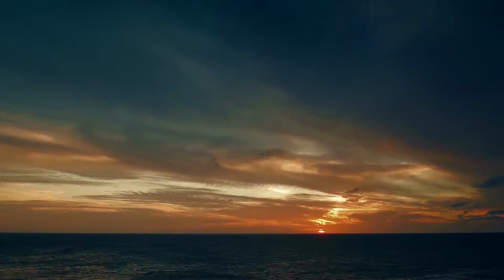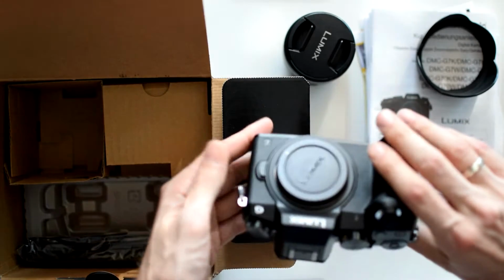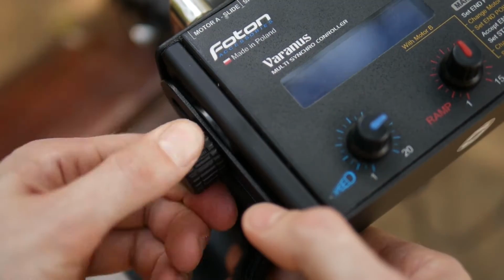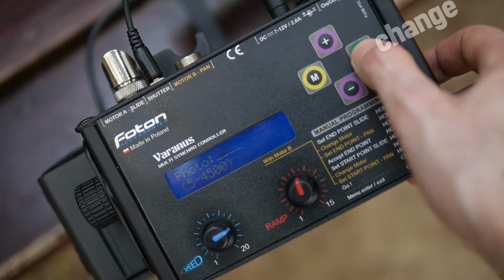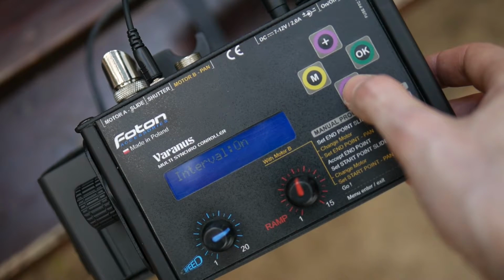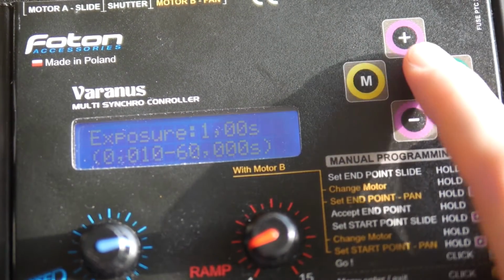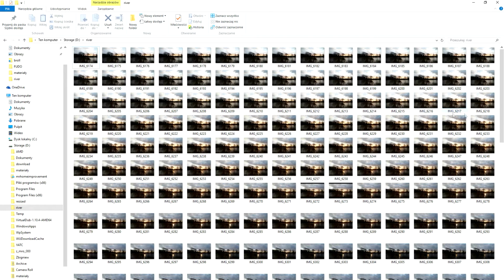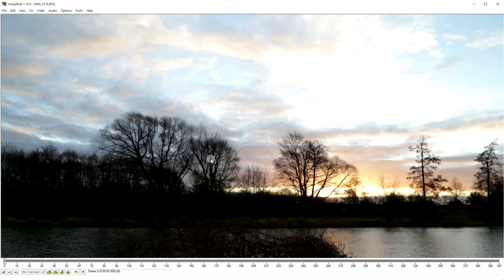A guide to time-lapse photography - powered by Foton Varanus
How to make time-lapse videos using Foton Varanus